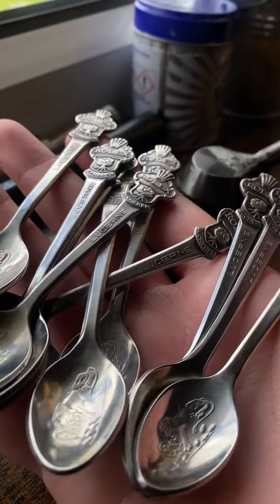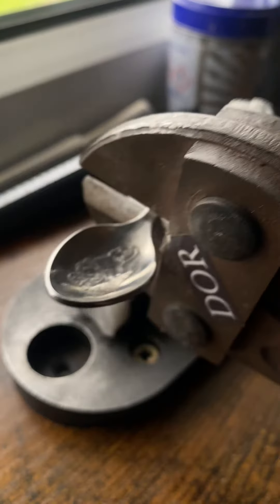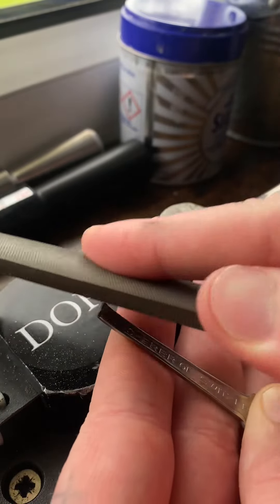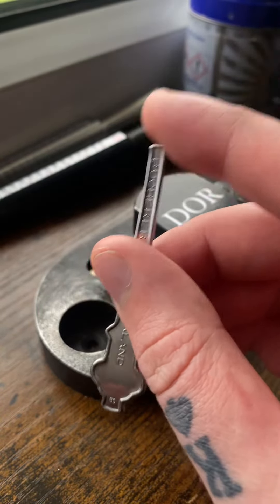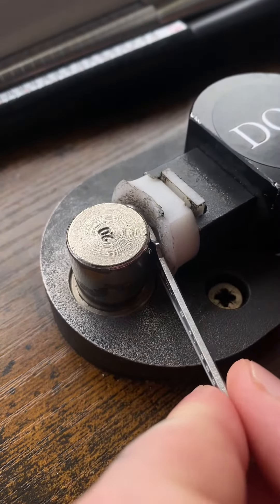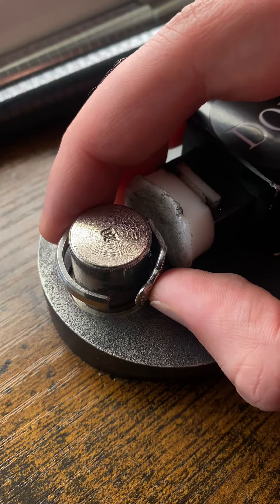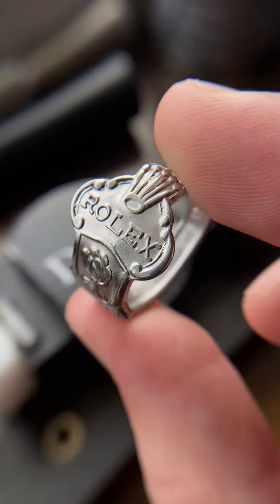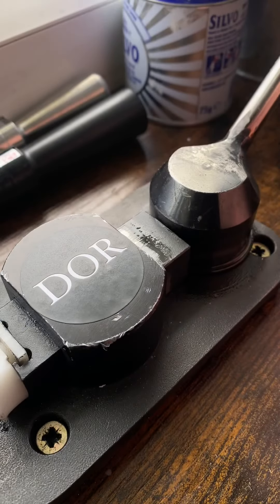Handmade Rolex Spoon Ring.